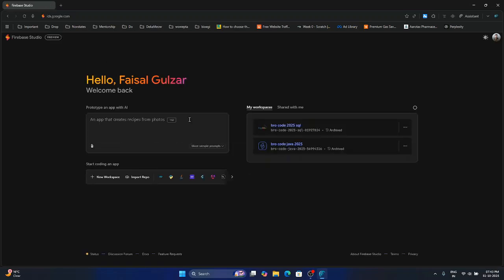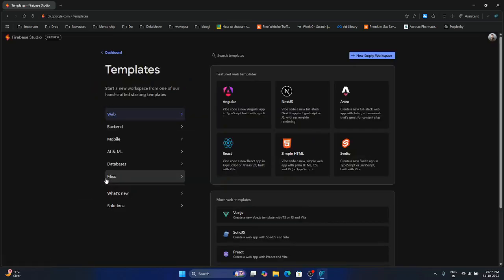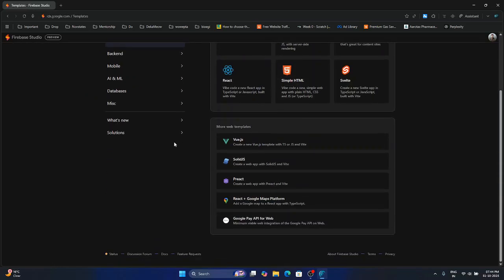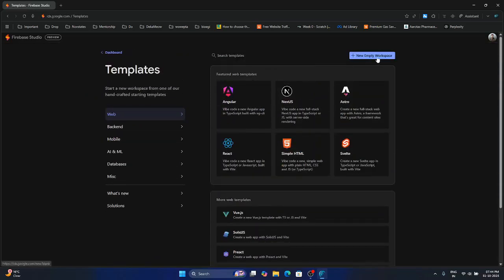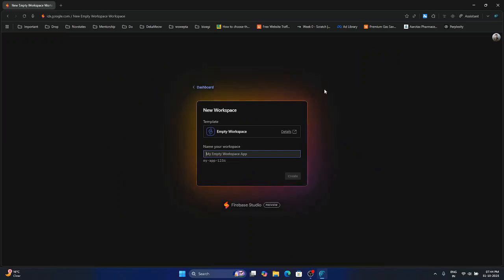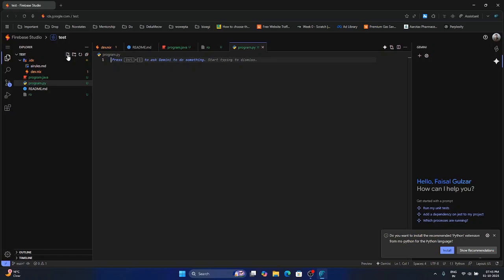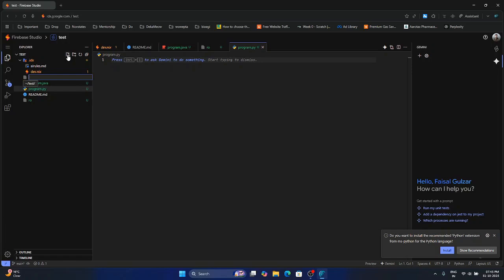How to use VS Code online on your browser